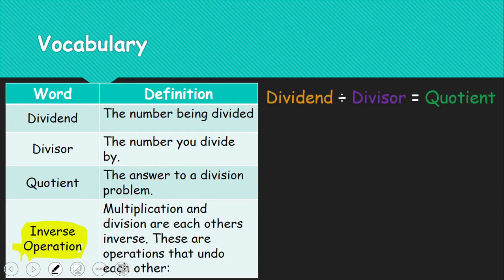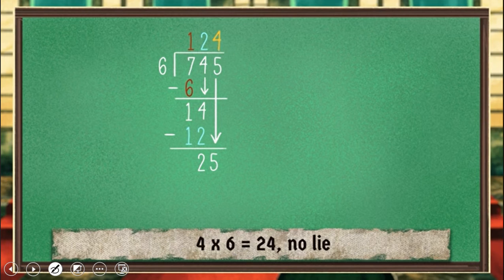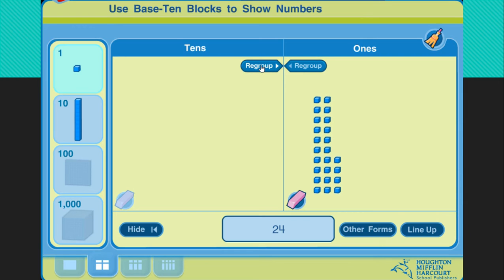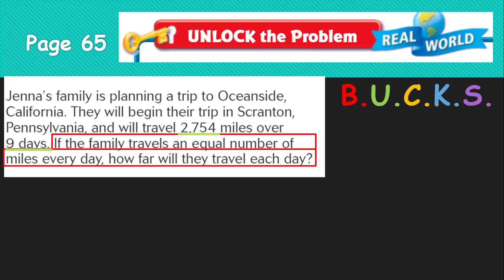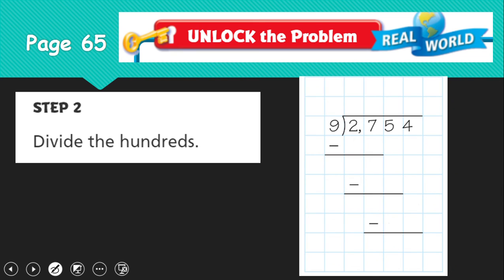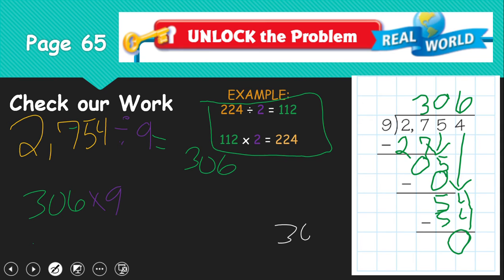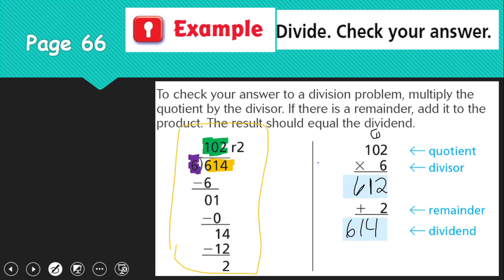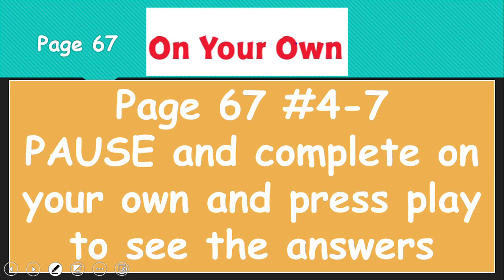Chapter 2 Lesson 2 Dividing by 1 Digit Divisor